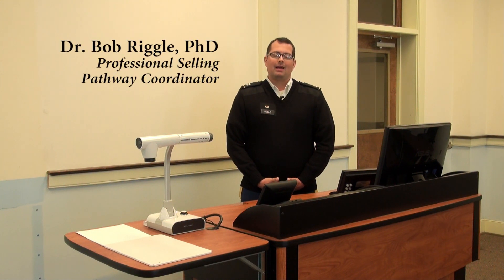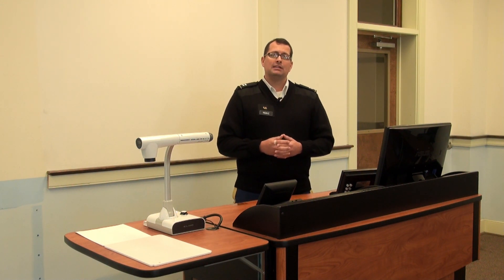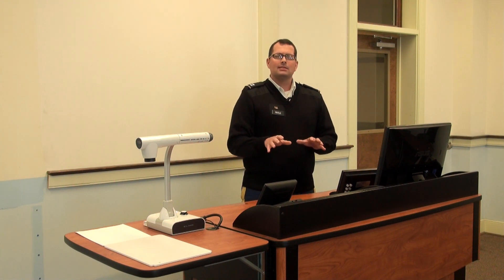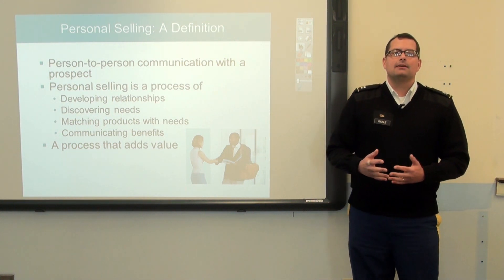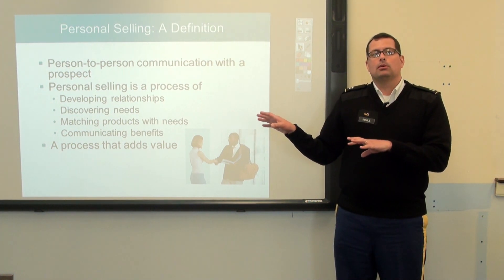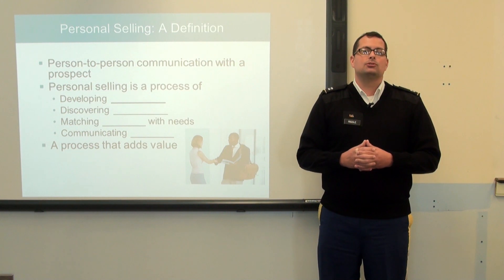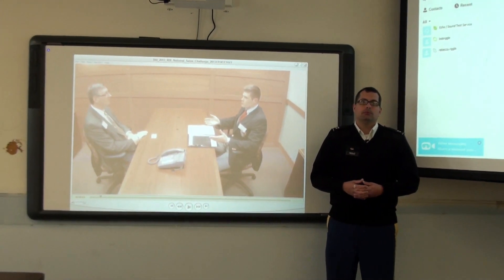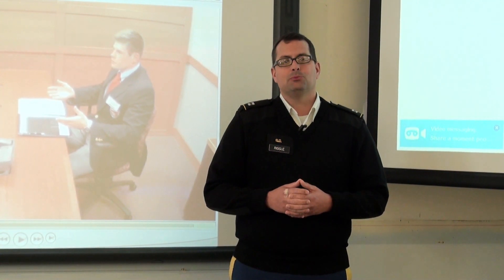An Inside Look at the Sales and Supply Chain Classroom